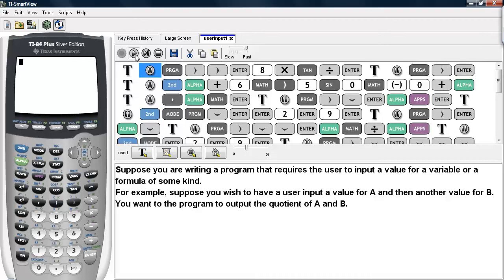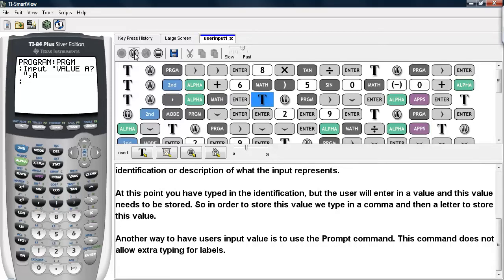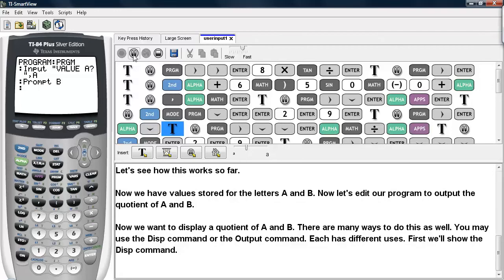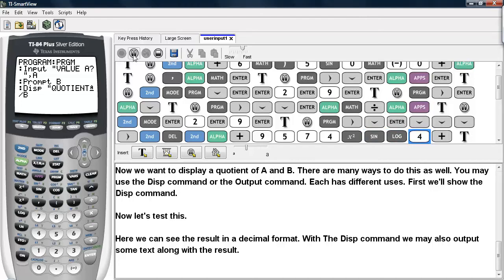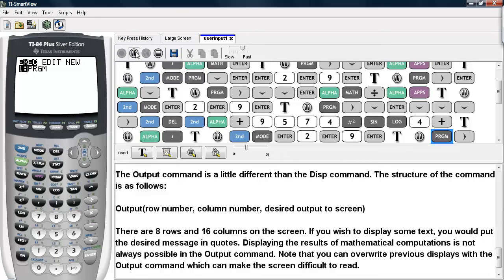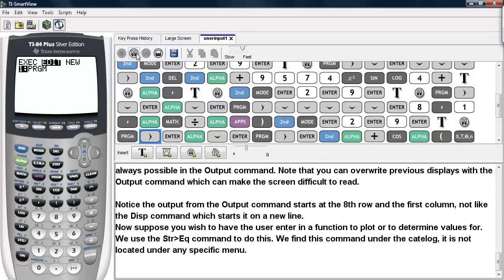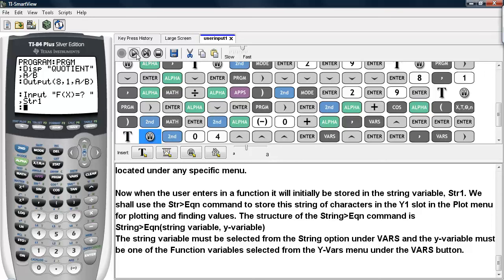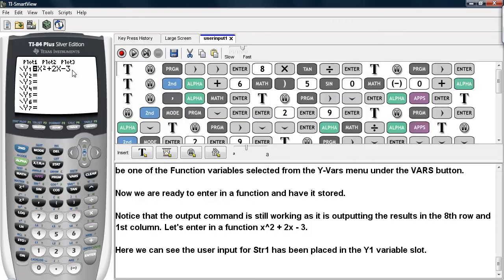userinputs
This video demonstrates how to use the Input, Prompt, Disp and Output commands when writing programs on the TI-83/84 calculators.